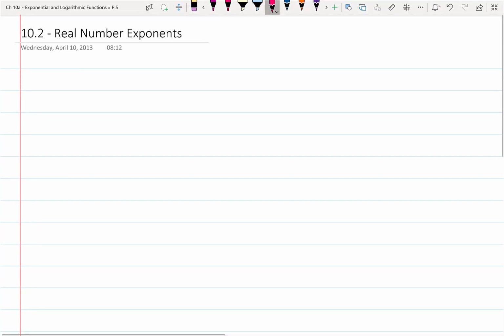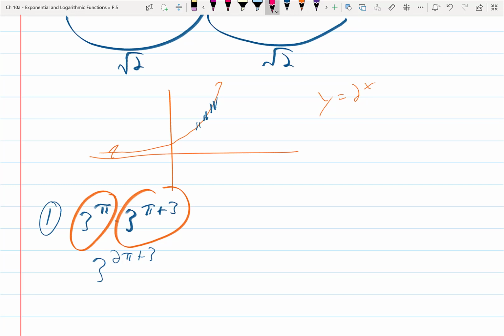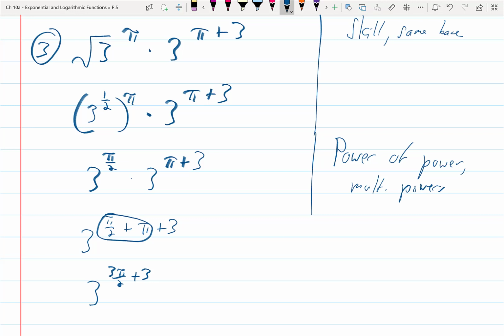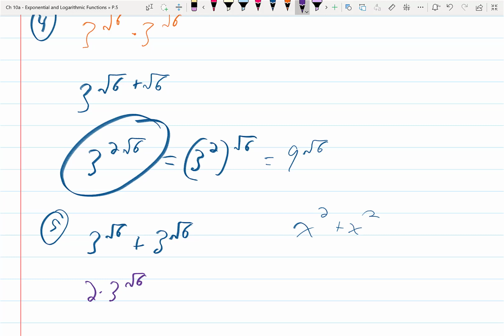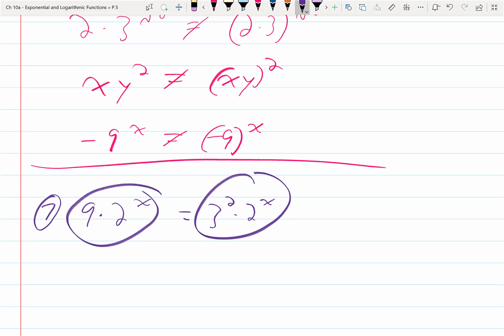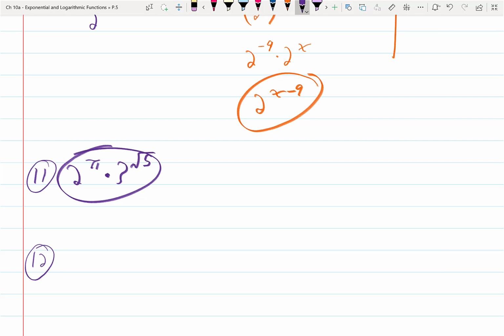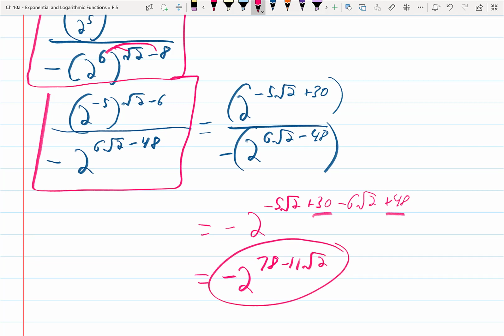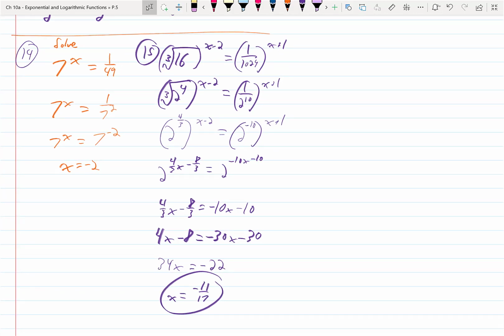Alg2-H - 10.2 Real Number Exponents